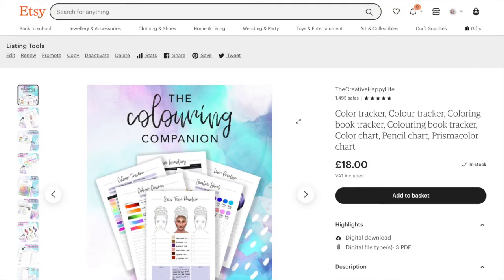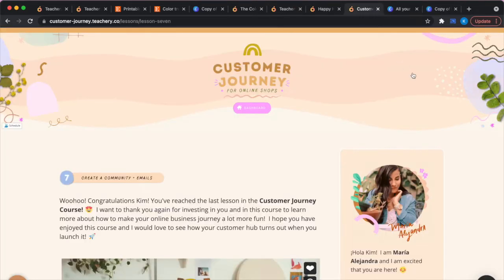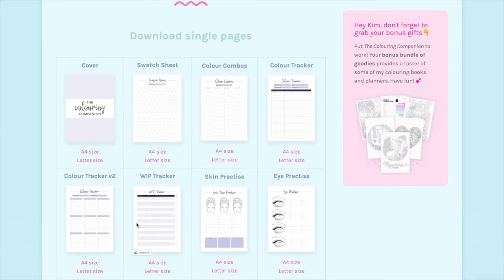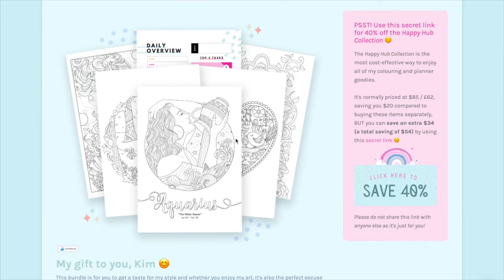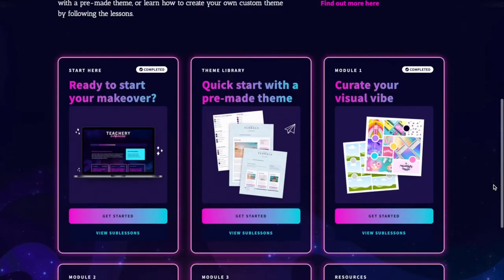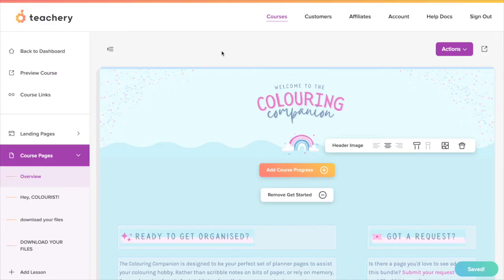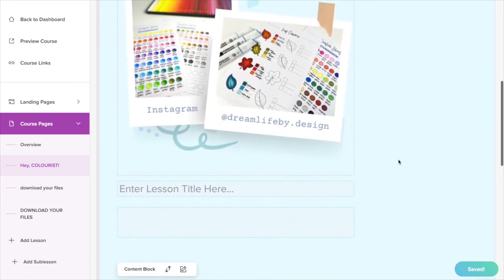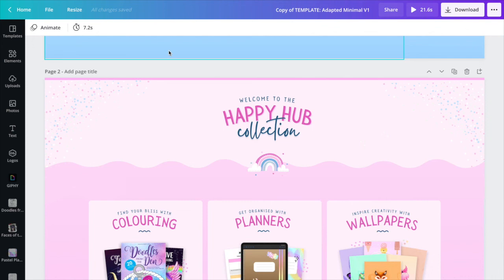How I Use Teachery For Digital Products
Hello my loves! In this video I'm going to give you a behind-the-scenes peek into how I use Teachery (which is traditionally a course or membership platform, and a biz tool I LOVE and use frequently in my biz) to host one of the digital products I sell on Etsy, create a VIP experience for my customers, and offer an opportunity to upsell to another relevant product I've created.

I'll show you the stepping stone to get your customer from Etsy and over to Teachery, plus a few design basics to ensure things look beautiful when they arrive at your Teachery "customer hub".

There are a few products and courses that I mention throughout this video – all of which I have bought and use myself, or I am an active student and true fan of – and I'll be linking them below using my affiliate links.